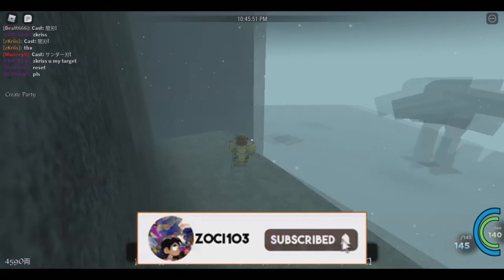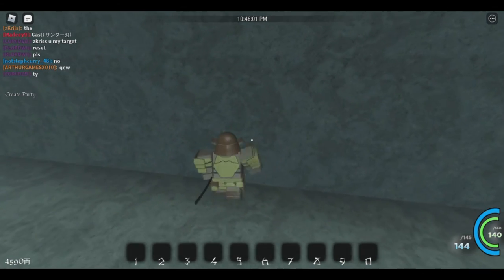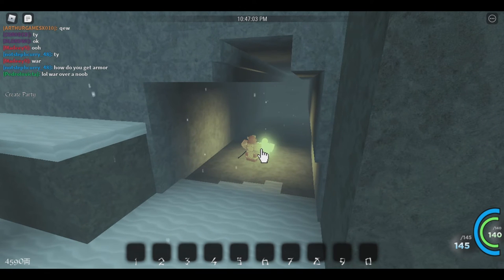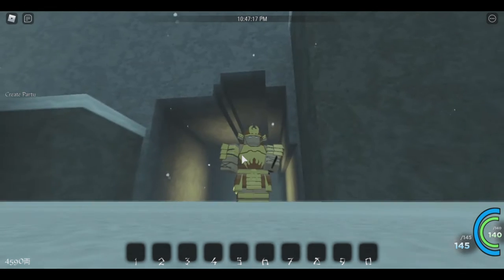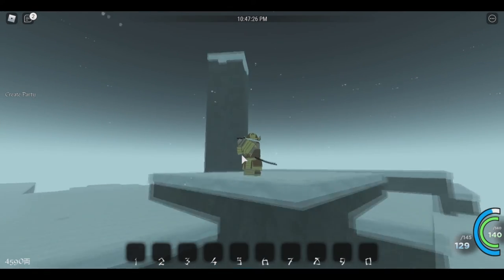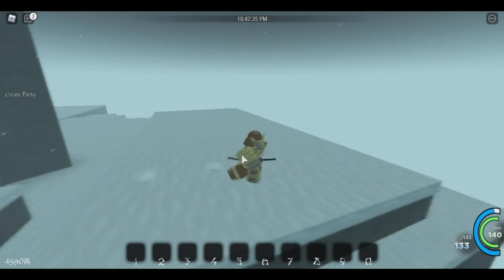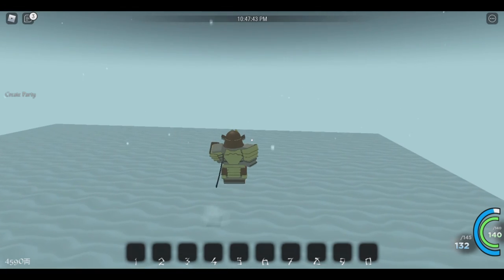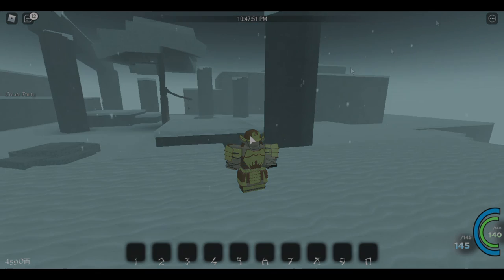Blood Samurai HOW TO GET THE BEST ARMOR!!!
Plz subscibe it rlly helps me and i will give you a cookie :)